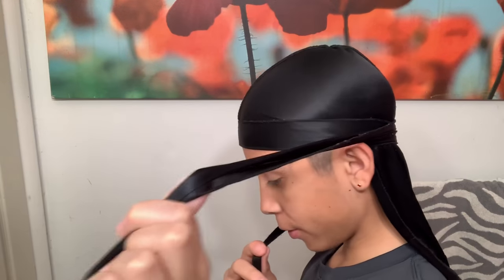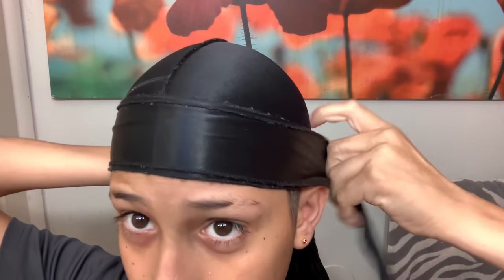How to tie a durag (first tutorial!!)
Wassgood fam hope this video helpted some of you who dont know to tie a durag ! If you already know how to tie one comment "i do "down below